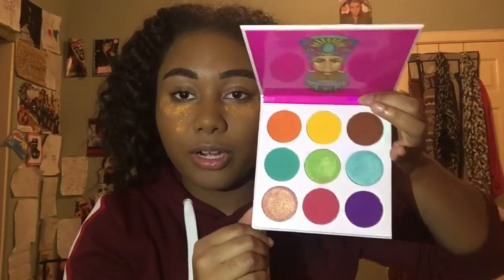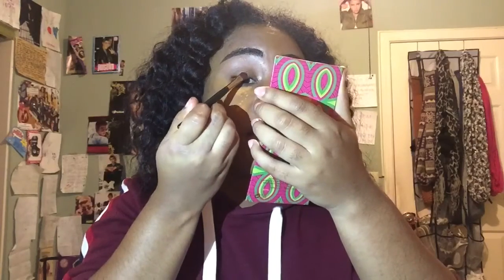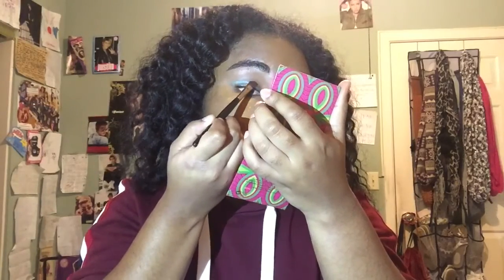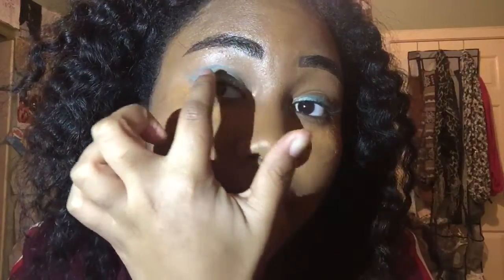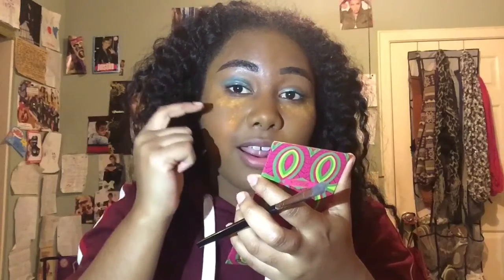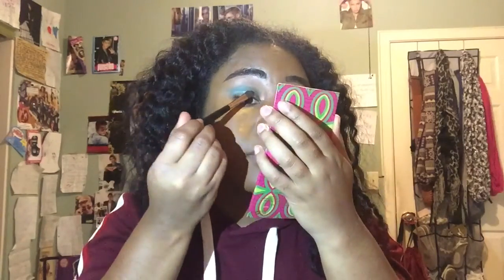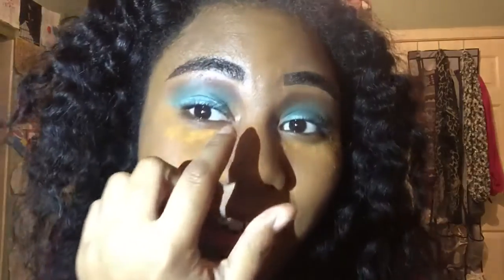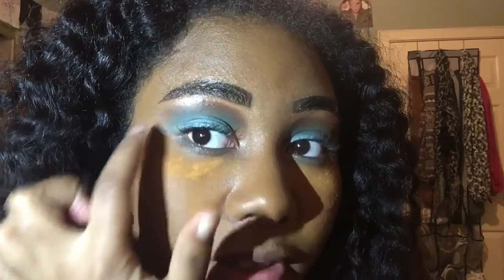How to FAKE a CUT CREASE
I know I’m not the best at makeup but I think this little trick will be really helpful for people who can’t cut their crease with concealer (aka me.) Thanks again so much for watching and I’ll see you in my next video!